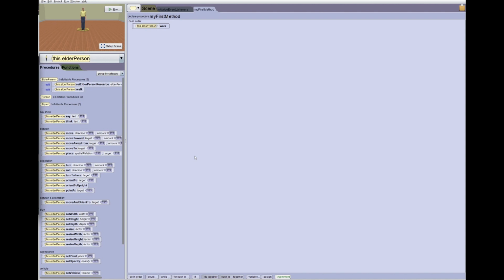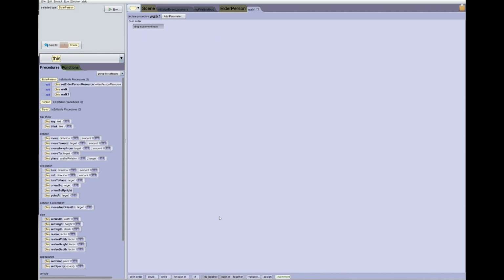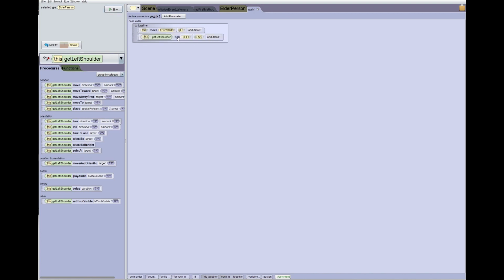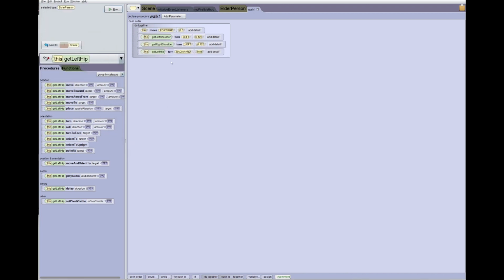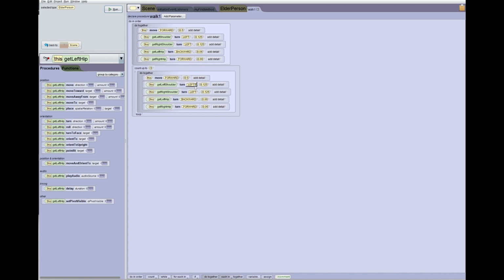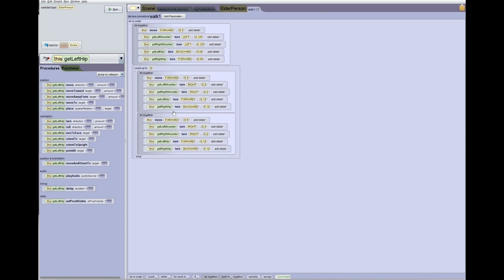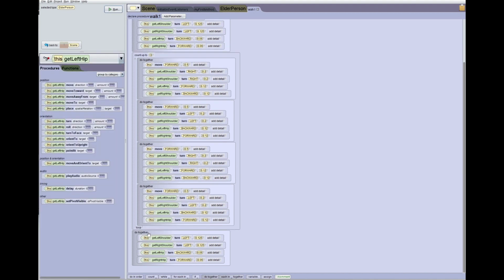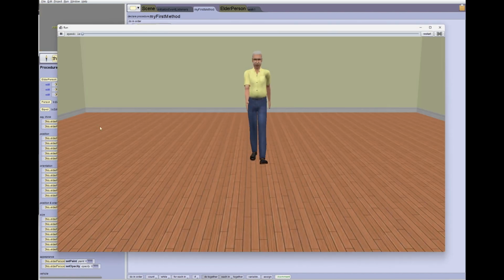Alice 3 Walk Cycle Tutorial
Hello, in this tutorial we will learn how to create a walk cycle in Alice 3.